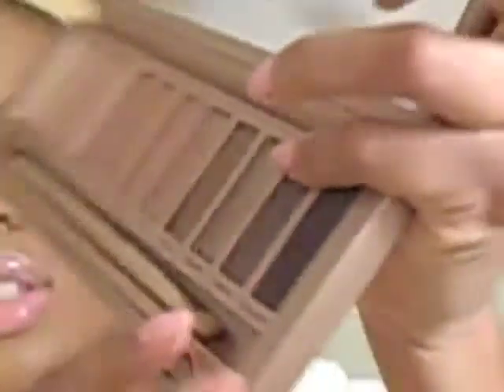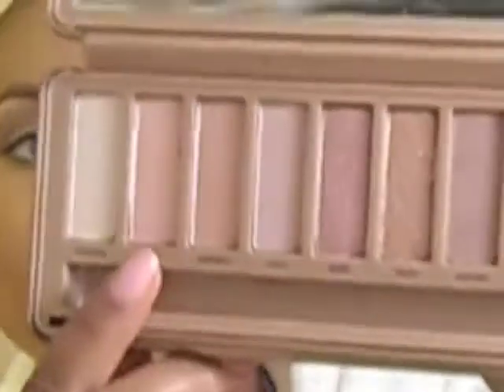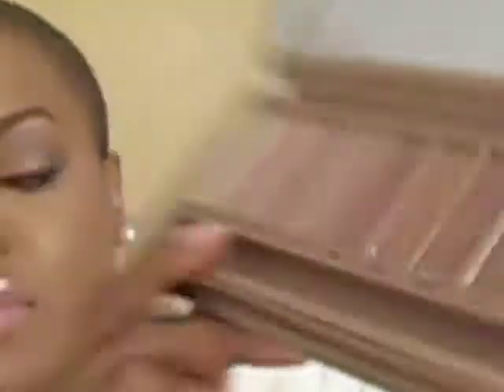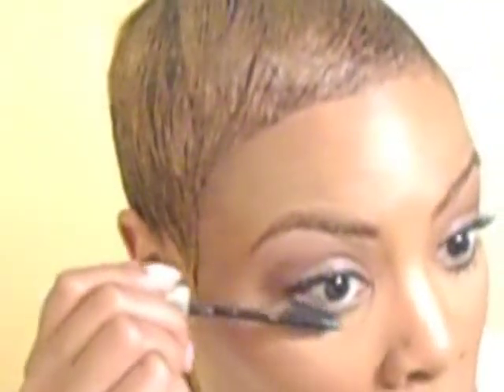The "Goes With Everything" Look with the Urban Decay Naked 3 Palette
I noticed that I get asked a lot about this eyeshadow look so I decided to share with you dolls what it is.

Products used:
Urban Decay Naked 3
MAC Pro longwear eyeshadow in Interrupted
NYX eyeshadow base in skintone
Make Up Forever aqua eyes eyeliner in black